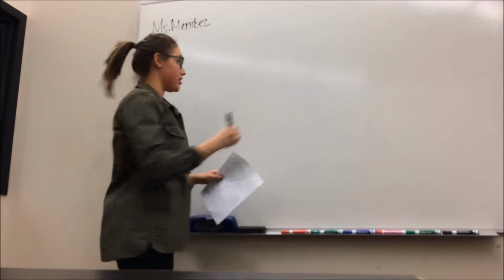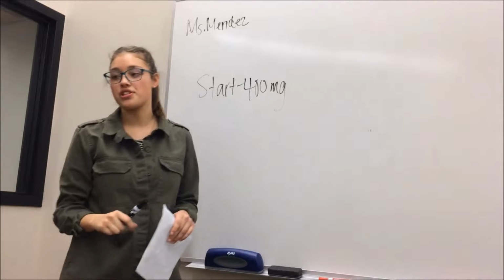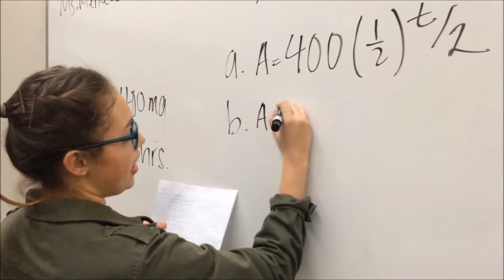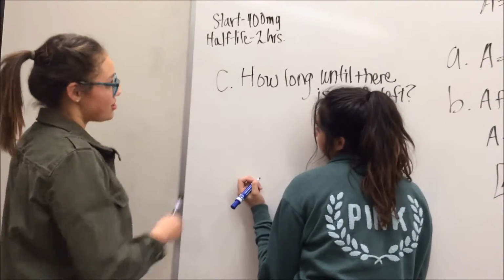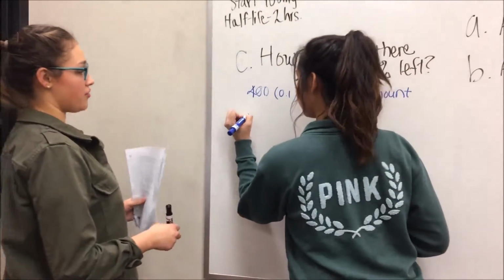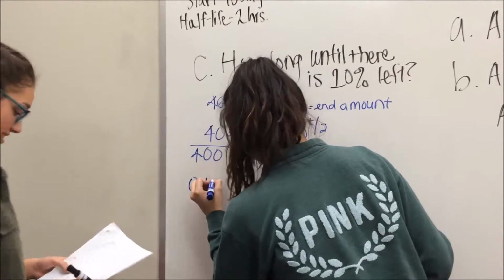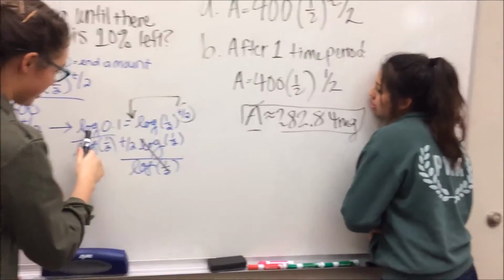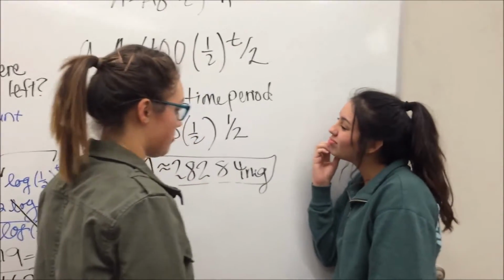HALF LIFE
By: Marina Mendez & Nataysia Riley